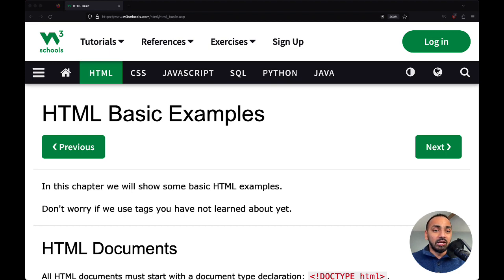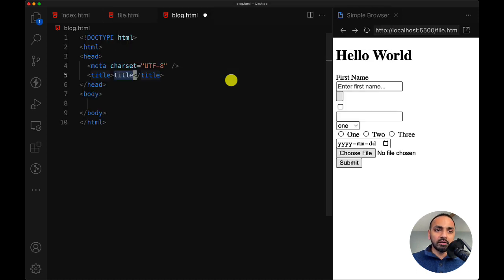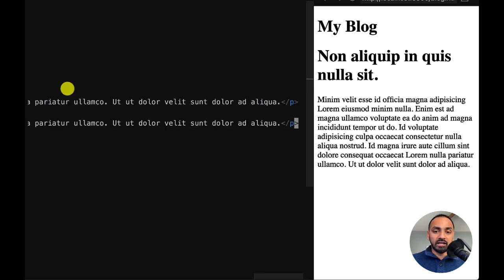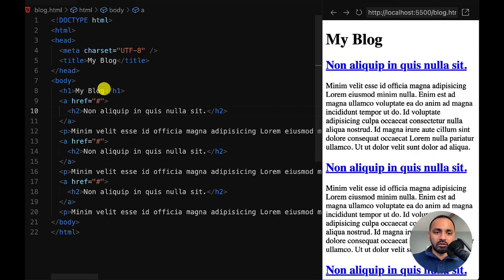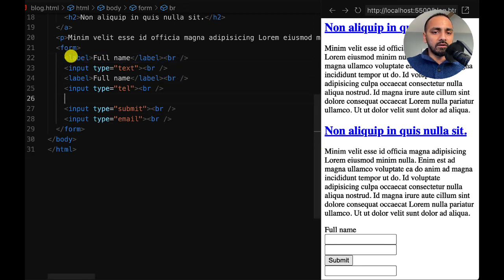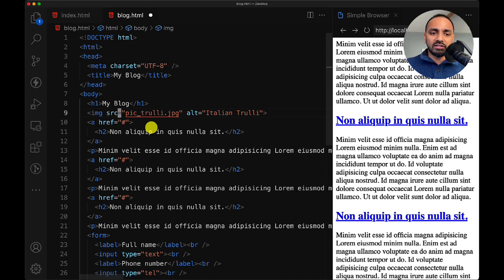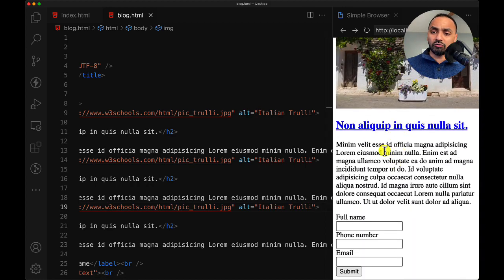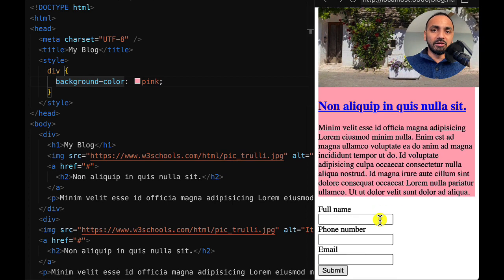Section 2 (HTML): Lesson 5 - HTML blog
Hey you.

And welcome.

In this video, we're going to write our own blog using HTML that we have learned so far.

This is putting it to test.

Before we get started, I wanted to show you this website called W3 Schools.com.

And this is the website that you should go for all your CSS, JavaScript HTML needs, and I'm in the

HTML section right now.

And on the left hand side in the sidebar, you can see all the different things that you would need

for HTML are listed.

Not only that, they are explained in detail more detail than I can go into and they also allow you

to try it so they have a built in editor you can click on Try it Now and it will give you a sample output

of what it may be.

So this is a very good resource and that's the reason why I would tell you never to memorize the HTML

tags, just practice them.

Eventually you'll just memorize the ones that you always use, and that's what's supposed to happen

if you try to memorize them.

And that's the only way you're going to progress to the next level of like, let's learn CSS next JavaScript.

Not only is it going to take too long, but also you may get discouraged to learn any further.

So I would say don't worry about memorizing it, just follow along.

If you're in the tutorial I'm writing, you can write too, and that may be a good way to get started.

All right.

So what I want to do is if I go back to my VS code, I have my simple browser open.

Let's just keep it open, I'll make it smaller, and then I'll start with a new file.

Let's call this blog dot HTML.

And in this file I will do command shift P and work with the snippets html doc and get started like

that.

I'll name the title up here instead of title.

I'll call it my blog Save and to navigate to it in the simple browser, I will just say instead of file

dot html.

I'll say I'll go to blog dot html.

Perfect.

I think I have to refresh here.

Oh, there's no body.

Okay, so let's start with H1.

My blog, Save perfect.

That's a good start.

All right, so let's see what else I want to do.

I want to put the heading of every blog.

So this is going to be my blog that will have multiple blog entries.

Every blog will have a title, a description, maybe an image.

I'll put in an image in there and links to go to the blog page or the blog in HTML file.

So let's see how we can do that.

I'll work with H2 tag for the title.

So title one.

Next I'll work with the paragraph tag for the description.

Now, I don't want to really write the description, so what I'll do, I'll go over to Marketplace and

there is an extension called Lorem Ipsum.

Right there.

I'll install this.

And after installing it, I'll hide the marketplace and close the extension page.

And in this tag I will go into edit mode and just go to command shift p Lorem ipsum insert line insert

paragraph.

Let's do paragraph and there we are.

It just gives me the content and I think it will be good enough for us and we don't have to write anything

just for testing purposes.

See if it works out for us or not.

Right here to in the title I can actually provide command shift p lorem ipsum and instead of a paragraph

insert one line only.

We have a title and we can just copy paste this again and again.

So three times save that.

And that's our blog post.

Working now clicking on the H1 should take me to that page.

And how do we do that?

So I know there's an A tag involved.

That's what I remember.

If you don't remember, that's perfectly fine.

Go to Firefox, go into HTML section for W3 schools and search for links.

I can just do command f, search for links and html links is right there.

Click on that and it will show you.

This is the syntax for writing a link tag.

So I just copy paste this.

Right above.

So there we are.

All right.

So there should be a link somewhere here.

Link text.

Perfect.

But it's not my my title is not the link.

The other section is.

So what I will do instead of having link text as the content, I will put H1 directly inside the a tag

and that's fine.

We can do that in the href.

I will just put a hash tag.

That's an empty href.

That means it doesn't go anywhere.

But we could make it go somewhere.

All right, so let's go ahead and save.

And there we are.

Now we are able to click on that heading.

Perfect.

Let's copy this over.

Replace it with the other ones or actually I should work with H2.

I didn't realize I was working with H1 here.

H2.

What I did there was use the VS code way of selecting multiple entries of the same type of word.

And then when you're selecting all of them, just go ahead and edit and all of them will change.